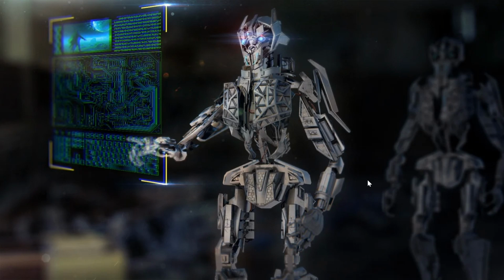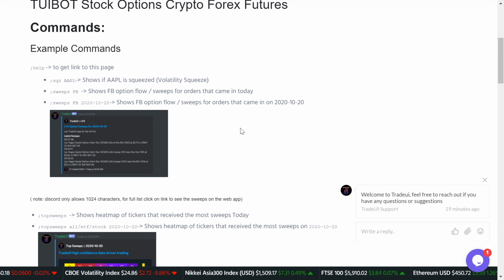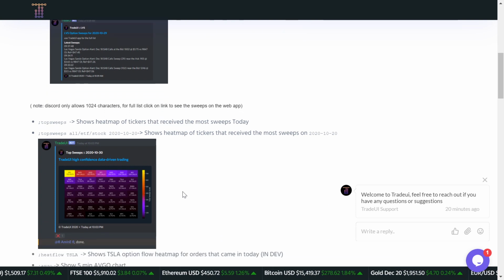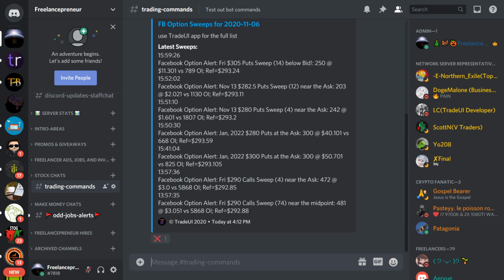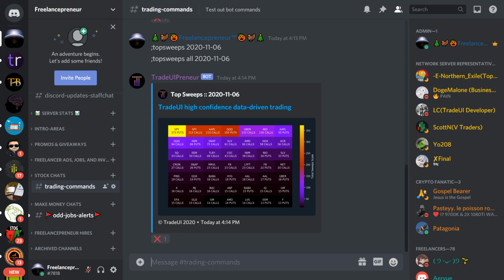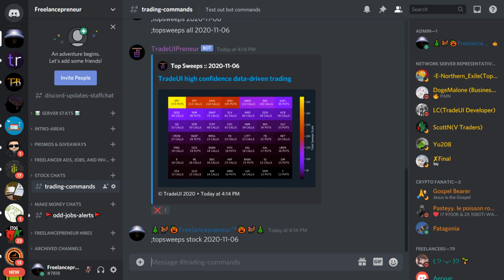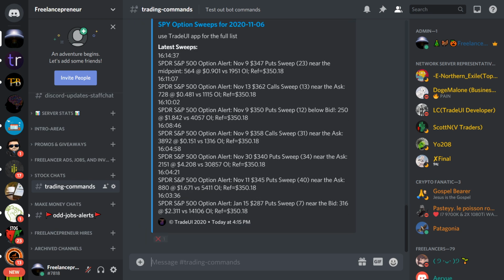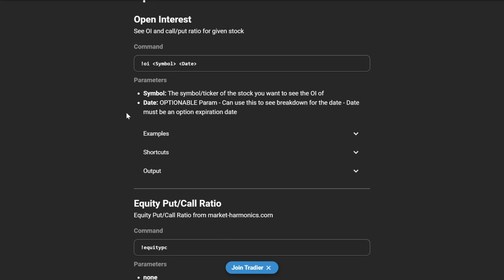Free Discord Trading Bots for Stocks and Options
Free Discord Trading bots for Stocks and Options, I briefly talk about TradeUI, Optionsfambot, and Stockbot.